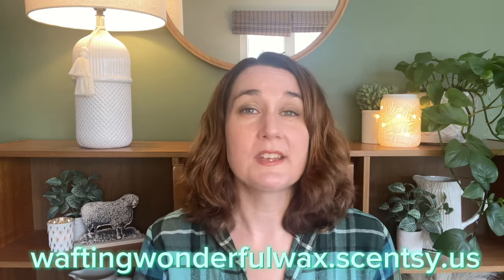2024 Epcot Flower Garden Collection! 🌸💐🌷